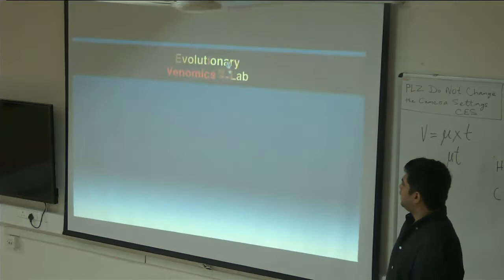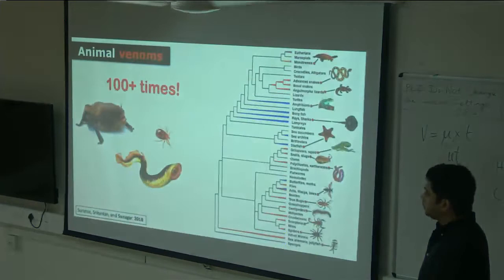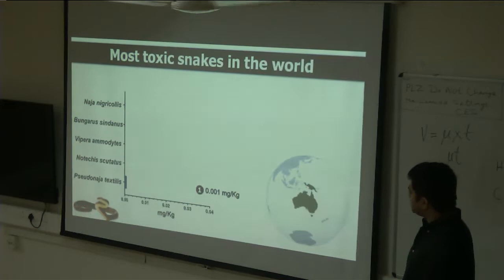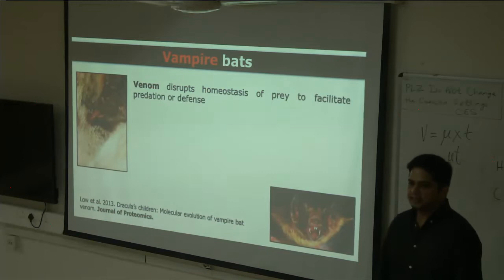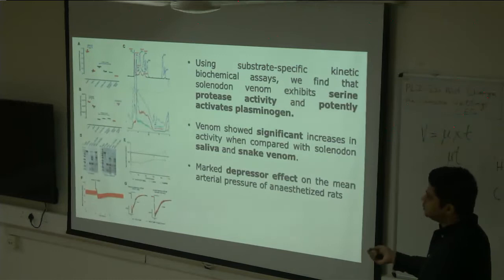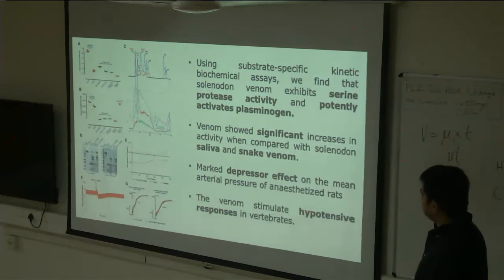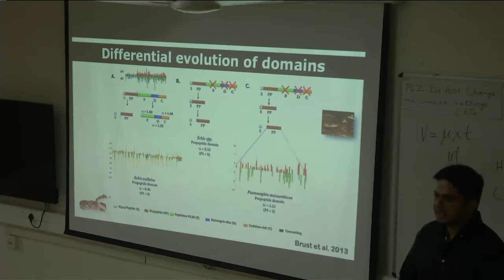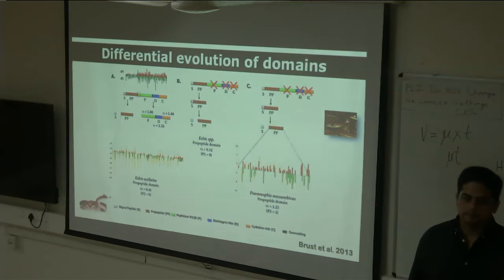MPW2022 DAY 2 invited talk Kartik Sunagar animal venoms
Invited talk by Kartik Sunagar on animal venoms